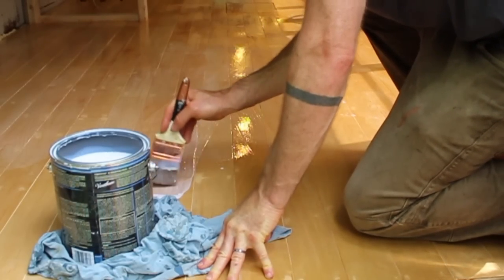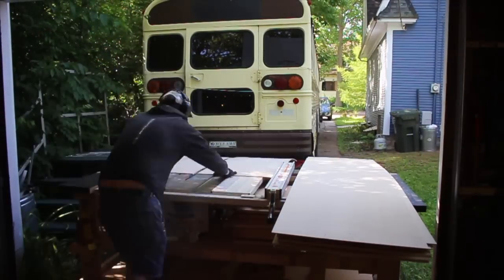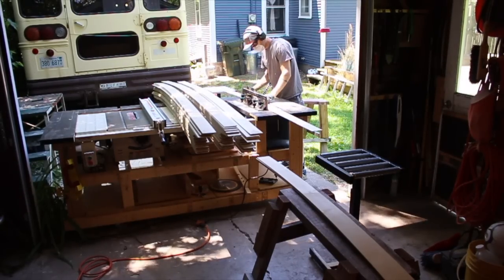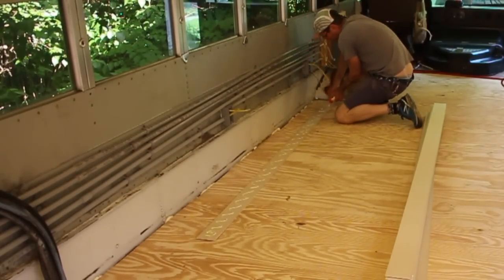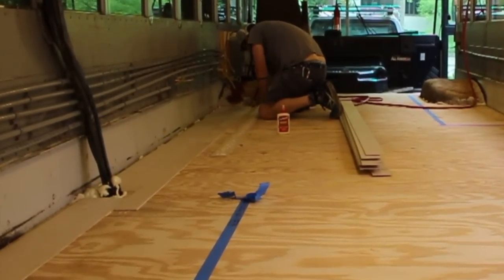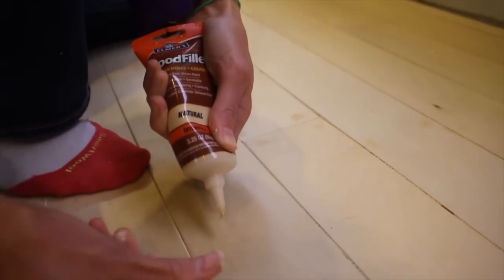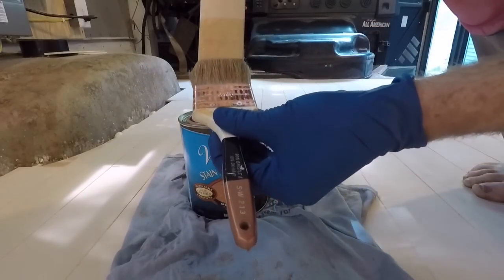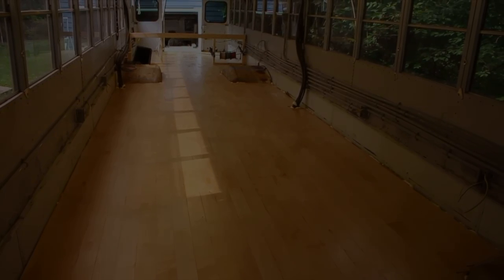ULTRA THIN Plywood Flooring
In this video I go through 10 STEPS to create, install, and finish appealing ultra-thin DIY plank plywood flooring.

The John Heisz "I Built It Home" tutorial I mentioned and relied heavily on is

✯ The wood filler I used is under three bucks
✯ Water-based polyurethane I used is similar to this one
✯ Bosch Benchtop Router